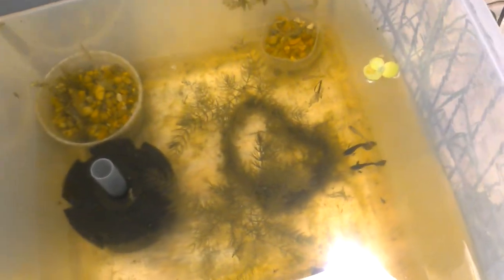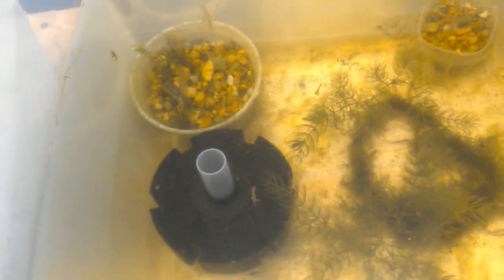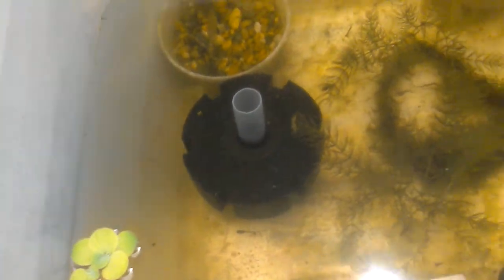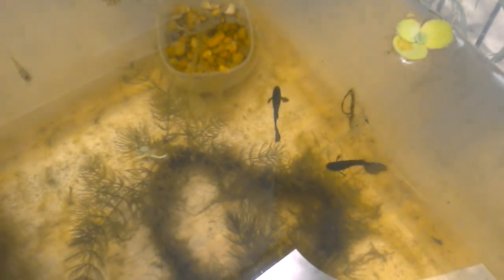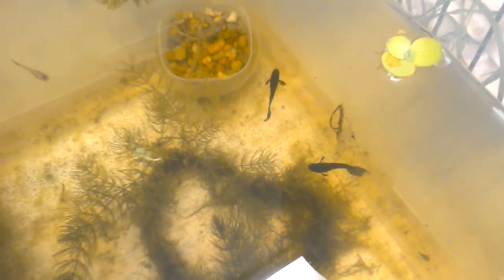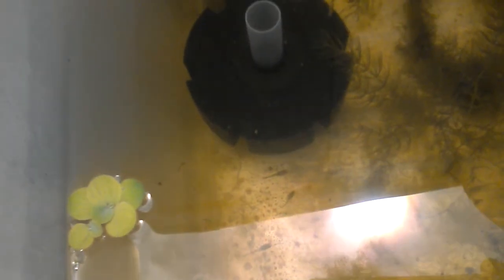Outside guppy pond's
Outdoor guppy pond's and fry